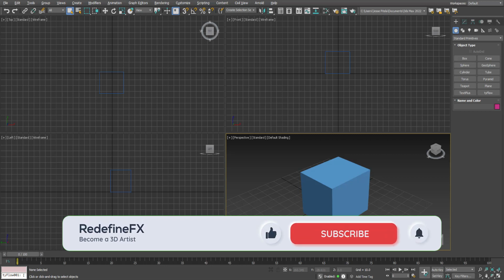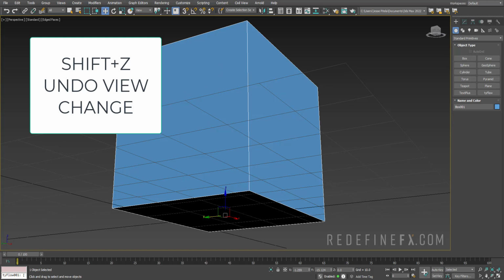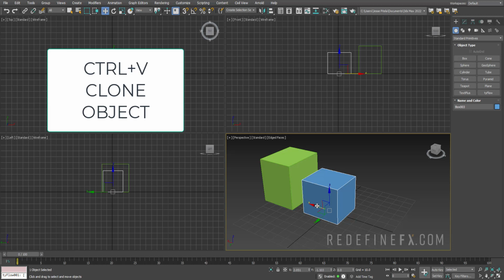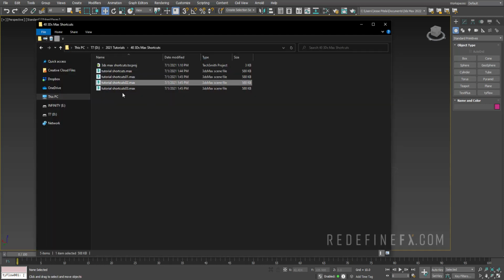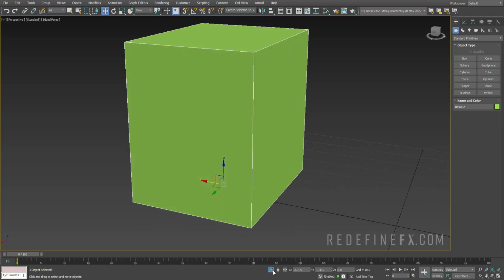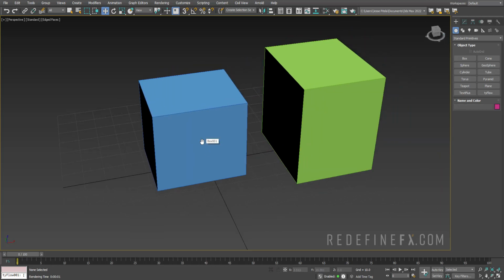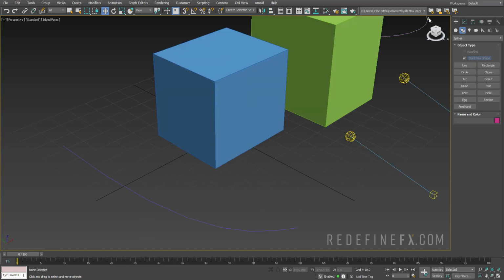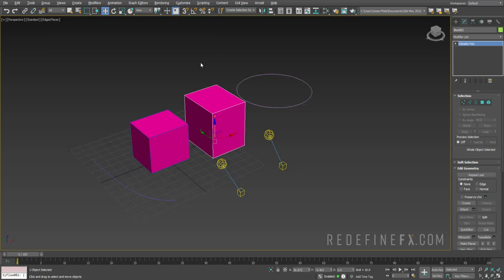My Favorite 3Ds Max Shortcuts For a Productive Workflow | RedefineFX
New to 3Ds Max? Learn these powerful shortcuts to speed up your workflow. I cover the most basic ones as well as some gems you might not know about.

Explore over 100 more tyFlow, 3Ds Max, Phoenix FD, & Vray tutorials on the main RedefineFX channel

Download Your FREE tyFlow Project File Megapack by RedefineFX (20 scenes)

Take your 3D simulation skills further with new comprehensive VFX courses by RedefineFX